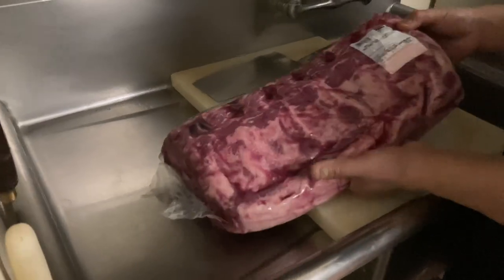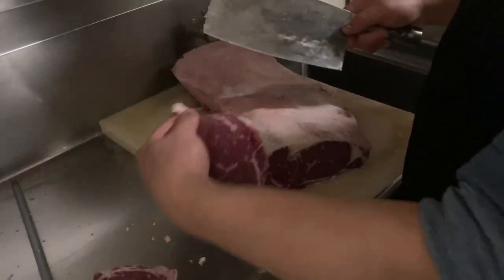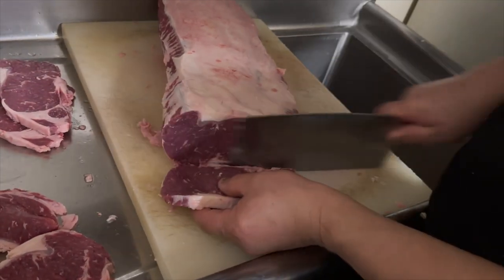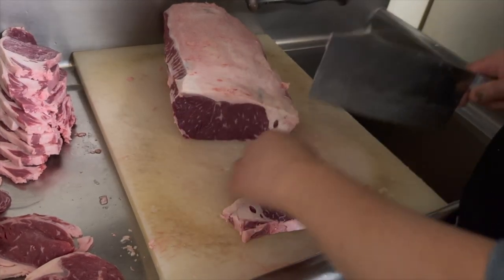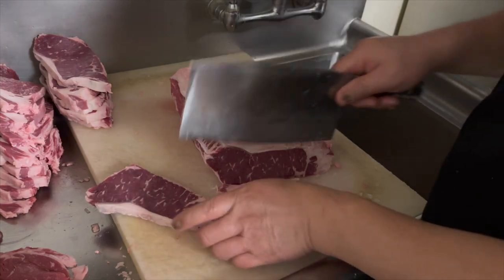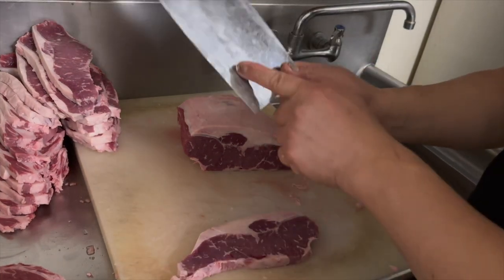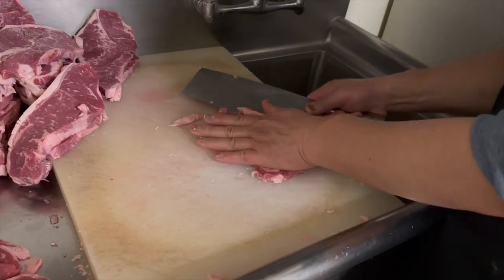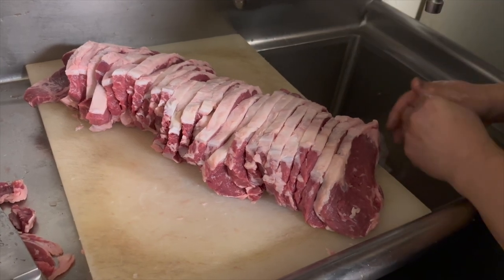How to Cut New York Strip Steak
Hi everyone! I'm Chef Jay back with another video for you guys. In today's video, I show you a step-by-step tutorial on how to cut New York Strip Steak. This video shows the proper knife techniques in cutting up a large amount of New York Strip Steak so you can save money in the long run. Once you get used to these techniques through practice, this would hopefully deter you from buying precut and packaged steaks again. It is not as hard as it seems.